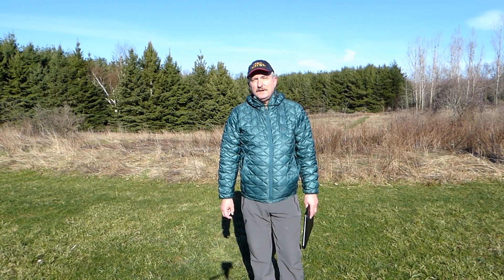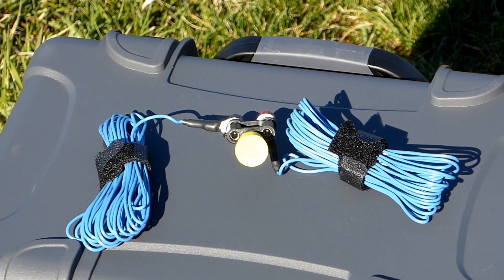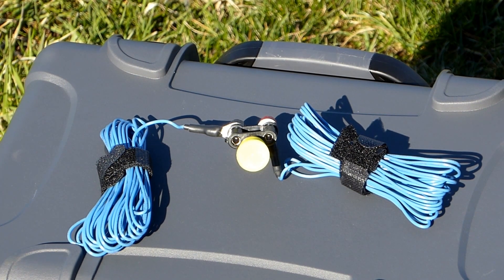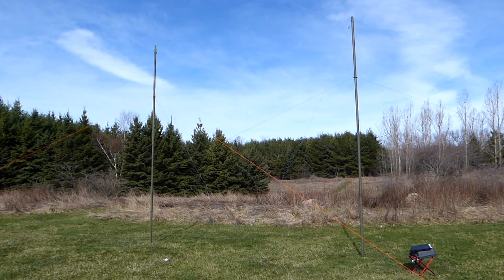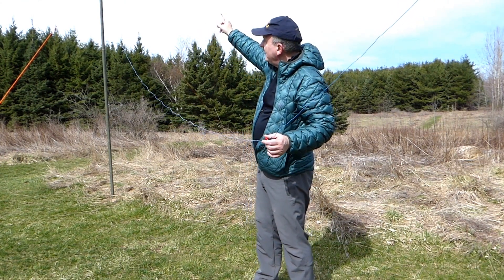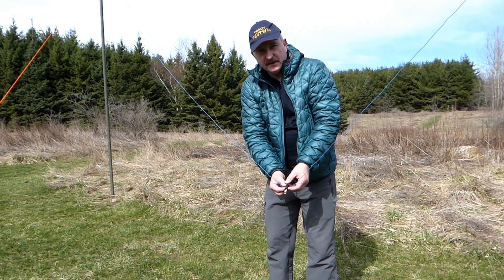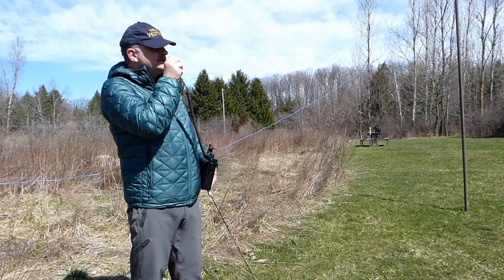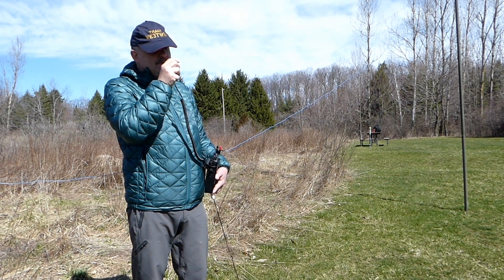N9SAB Ultralight QRP Stealth Dipole - Field Test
Apologies for the wind noise. In this video, I take a look at a very unique ham radio dipole antenna offered by Tim Ortiz, N9SAB on his eBay store. This 20 meter dipole requires no coax as it is designed to connect directly to a transceiver's antenna jack.
*** Sadly, Tim is no longer offering antennas for sale. ***

PS The idea for this antenna came from Dennis Blanchard's YouTube Video "Ham Radio Hiking Gear". Check out his excellent video at this link: